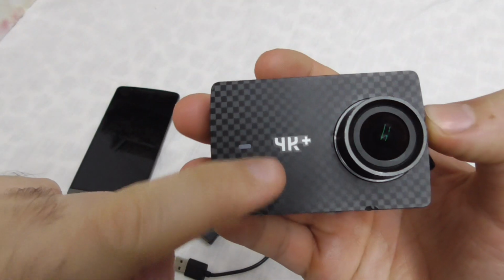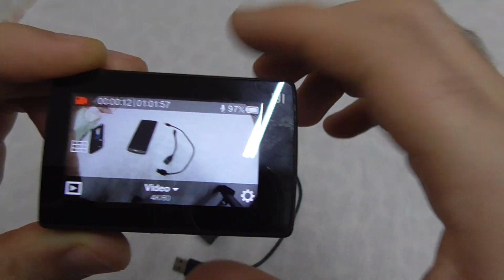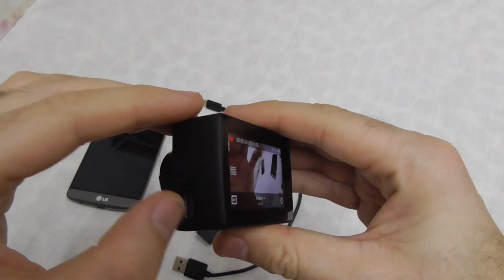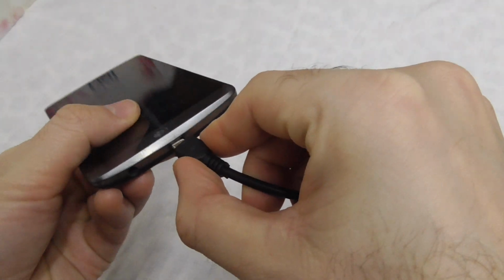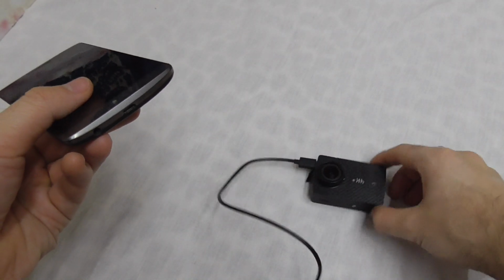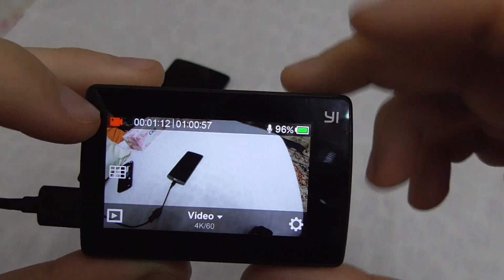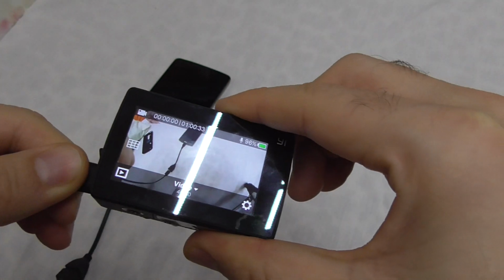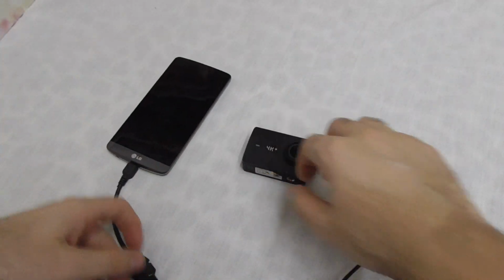How to charge the Yi 4K+ camera (while recording video) from a smartphone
- USB to USB type C cable
- OTG cable (USB to micro USB)